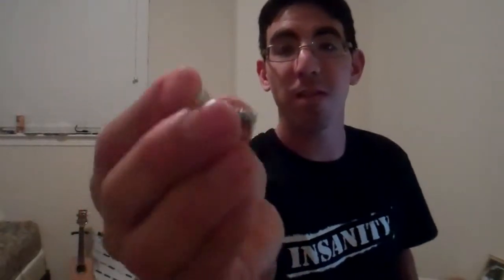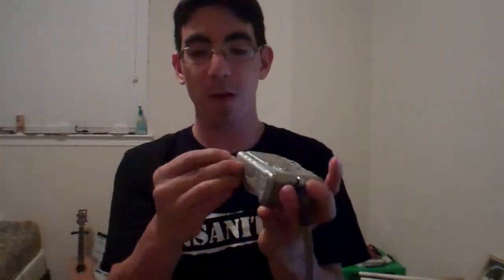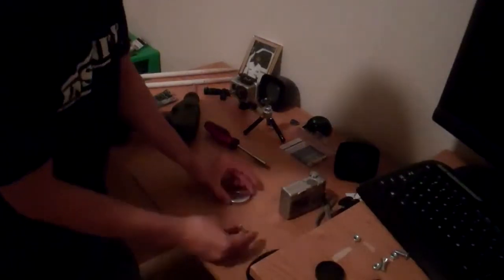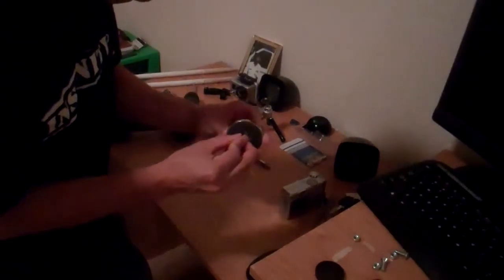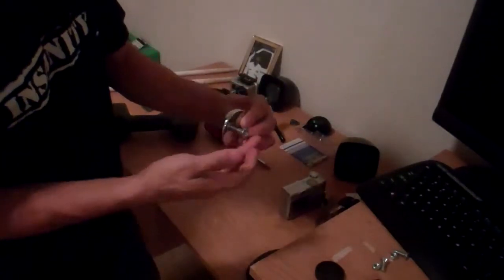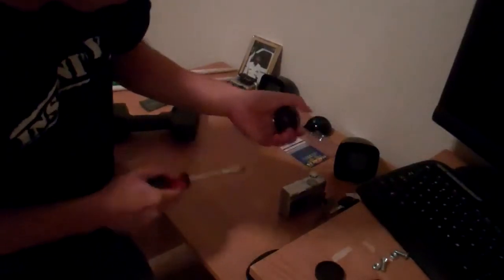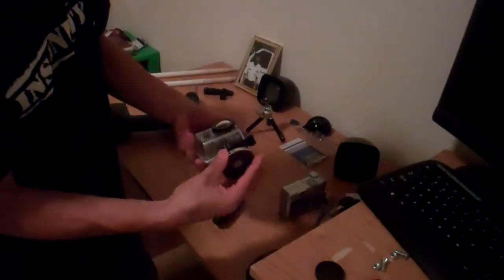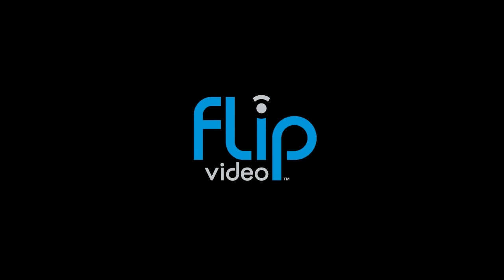How to make a Magnet Tripod for your Camera.